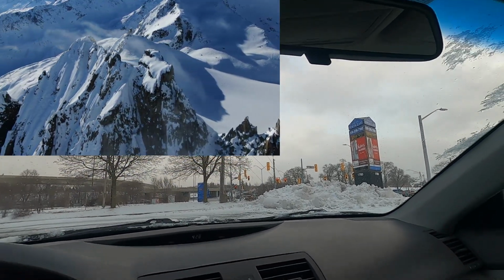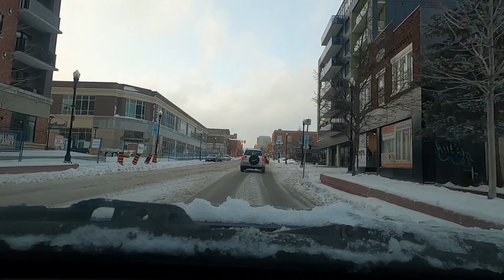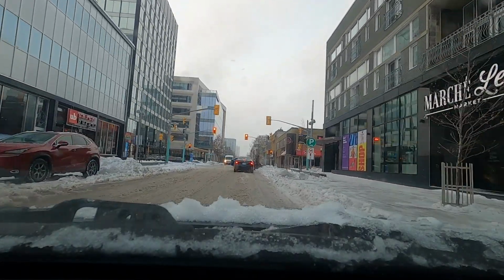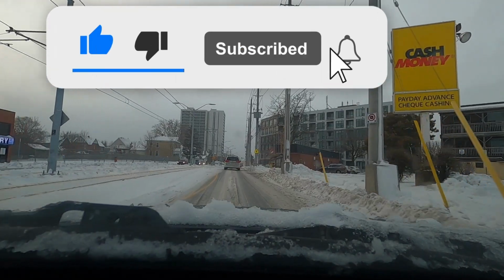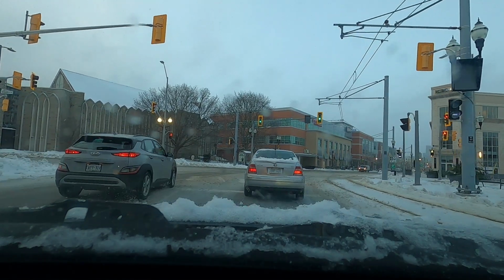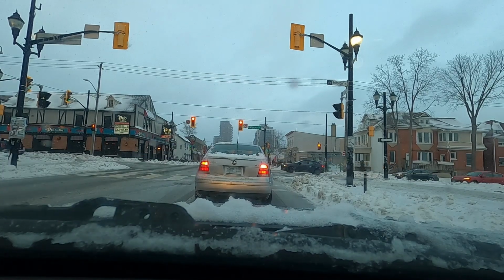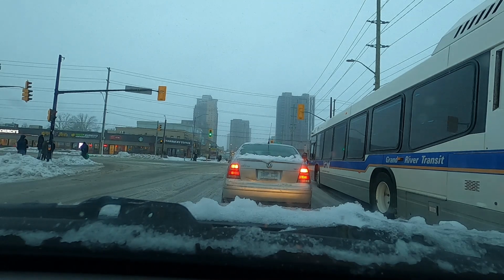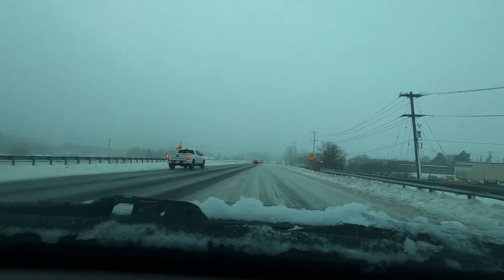Driving in the slippery snow!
Have you ever wondered what it's like to drive in slippery snow? Here you go!